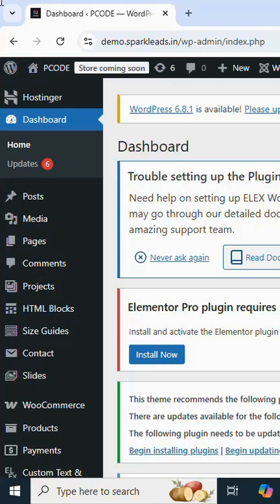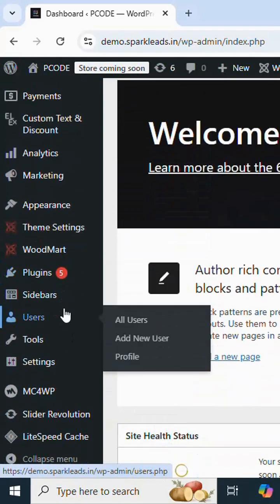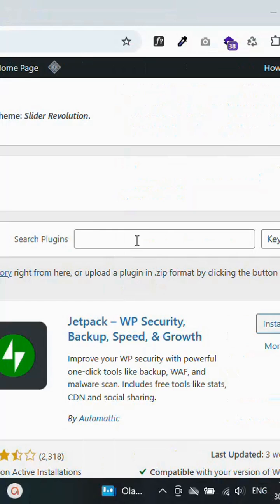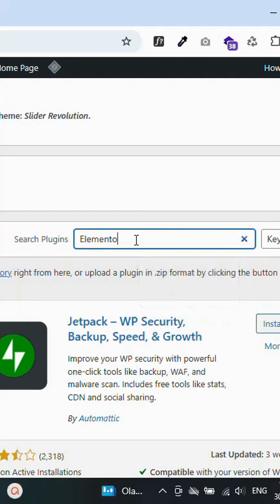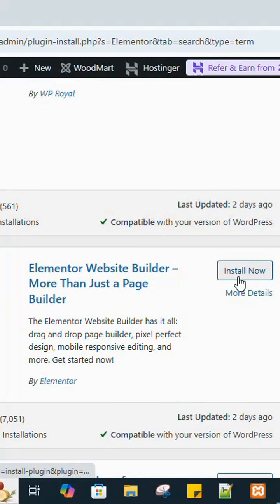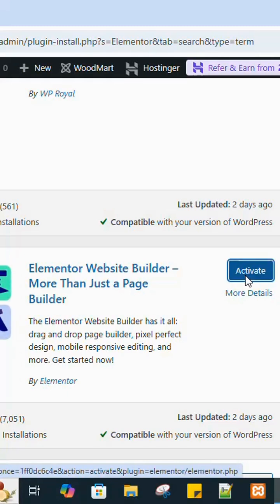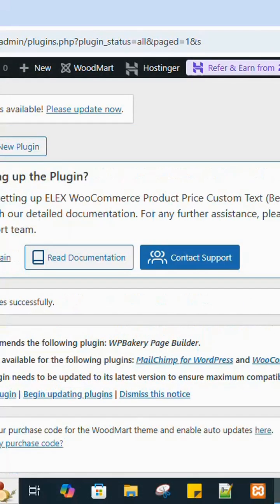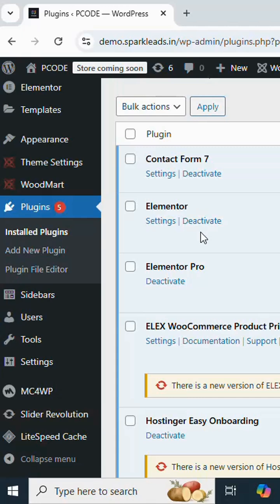How to Install a WordPress Plugin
Hello Everyone,

This video refers How to Install a WordPress Plugin.

ABOUT P-CODE :
At PCODE, we're dedicated to bringing you an immersive learning experience in the world of computer science. Whether you're a novice or a seasoned developer, our channel is your one-stop destination for in-depth tutorials, insightful discussions, and exciting projects covering core CS subjects, programming concepts, and more.